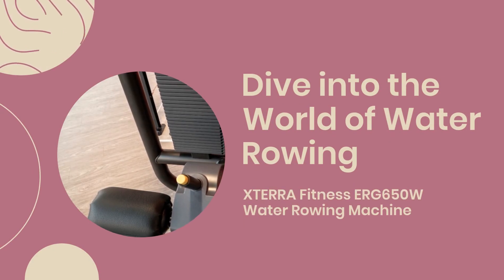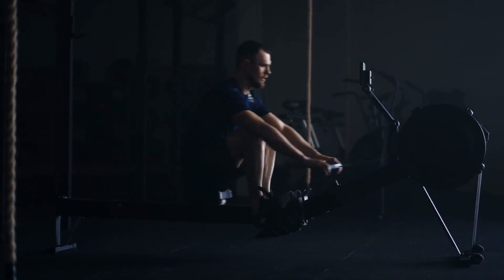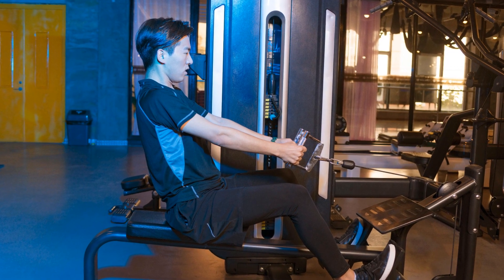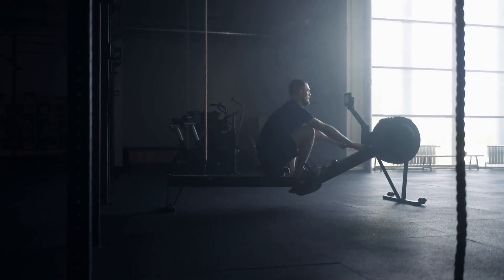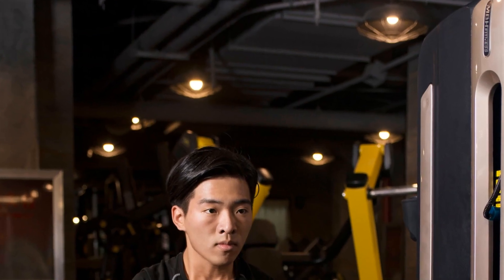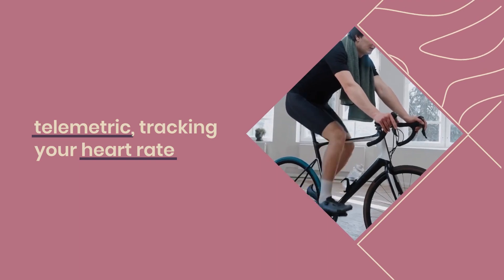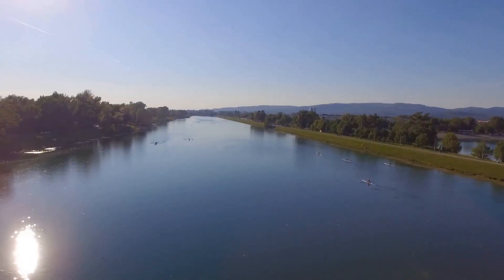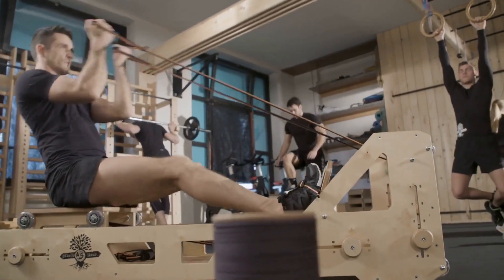XTERRA Fitness ERG650W Water Rowing Machine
The XTERRA Fitness ERG650W Water Rowing Machine is a top-tier fitness equipment designed to bring the dynamic experience of water rowing into your home. This machine combines durability, comfort, and advanced features to cater to both novice and experienced rowers.
Key Features:
• Realistic Water Resistance: Utilizing a water tank with a multi-bladed impeller, the ERG650W offers a smooth and authentic rowing experience. The resistance can be adjusted by varying the water level, providing six distinct levels to match your workout intensity.
• Comprehensive Console: The 5.5” LCD monitor tracks essential workout metrics such as time, distance, strokes, and calories burned. It also includes 15 pre-set workout programs to keep your training varied and engaging.
• Robust Construction: Built with a solid steel frame and dual aluminum slide rails, this rowing machine ensures stability and a quiet rowing experience. It supports users up to 350 lbs, accommodating a wide range of body types.
• Comfort and Accessibility: Featuring a large, contoured seat and adjustable foot pedals with straps, the ERG650W ensures maximum comfort. The raised seat height makes it easy to get on and off the machine.
• Space-Saving Design: With built-in transport wheels and the ability to stand upright, this rowing machine is easy to move and store, making it ideal for home use.
The XTERRA Fitness ERG650W Water Rowing Machine is perfect for those looking to enhance their cardiovascular health, build muscle strength, and enjoy a full-body workout. Whether you’re aiming for a high-intensity session or a more relaxed row, this machine adapts to your fitness needs.